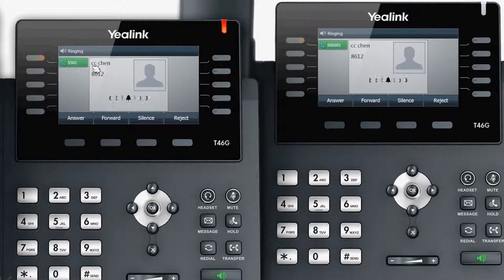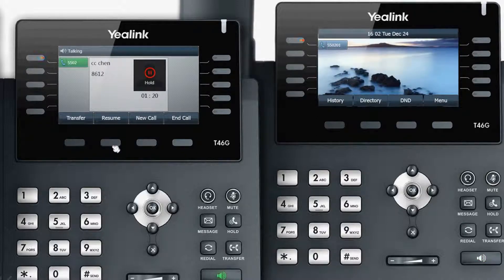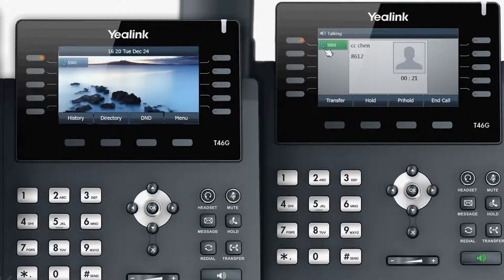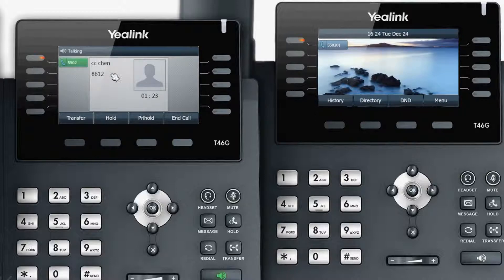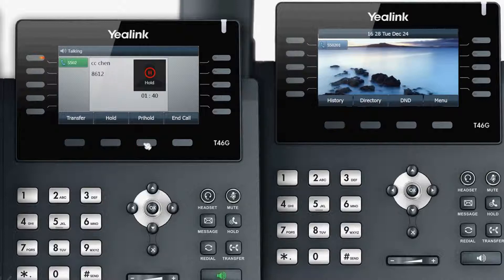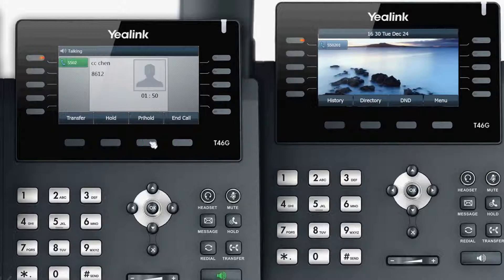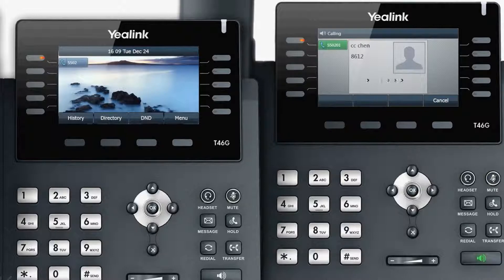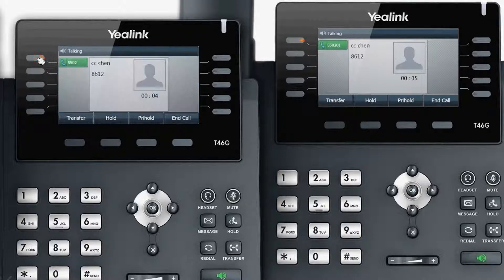T46 BroadSoft Share Call Appearance (SCA)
Yealink supports the Broadsoft SCA feature, where one account can be registered on several devices.